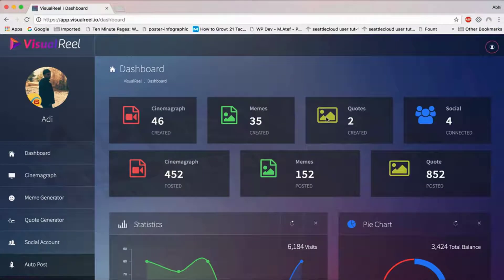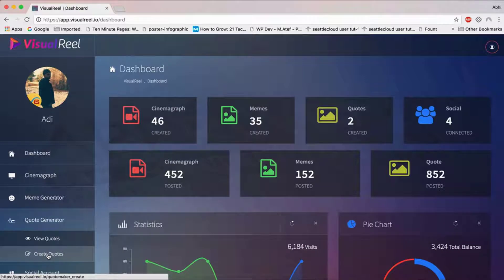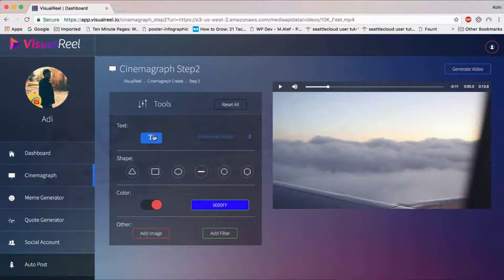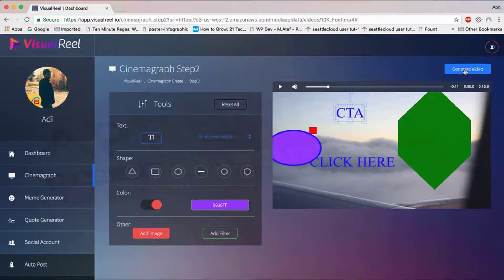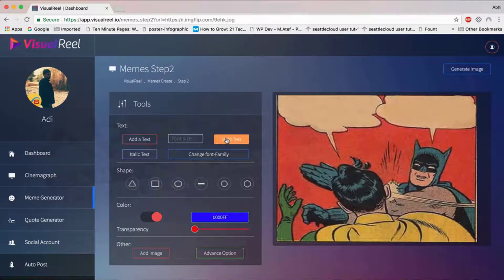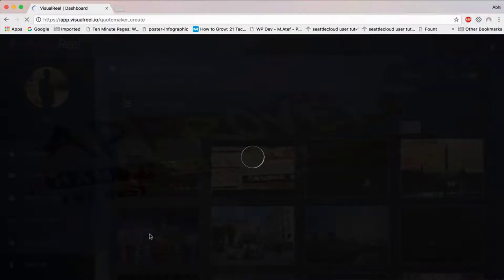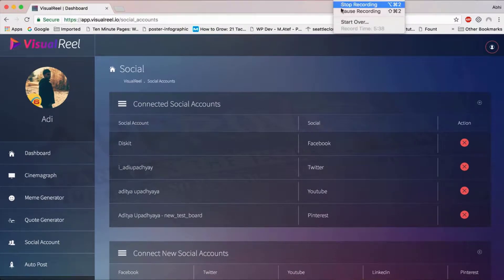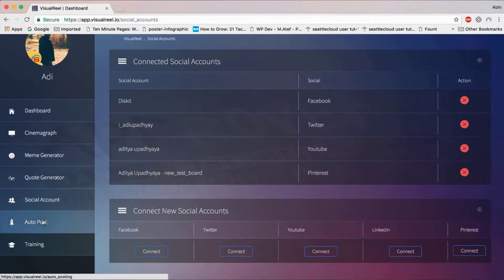VisualReel Demo Video - get *BEST* Bonus and Review HERE!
to watch VisualReel Demo, And watch Han's Other Awesome VisualReel Reviews! Also, make sure you check out for VisualReel Review with Awesome VisualReel Bonuses! VisualReel Is The Only Software Of Its Kind To Let You Have Full Control Over Your Redirect Images! VisualReel Is The AUTOMATED Software Gets You FREE TRAFFIC & CUSTOMERS In 3-Clicks. Visual Reel Is A “3 In 1” Tool Automatically Creates Traffic Pulling Memes, Cinemagraphs & Quote-Pics At The Push Of A Button! VisualReel is 100% Cloud Based and Whitehad App. There’s nothing to download or install or configure. Simply login to your VisualReel account and start cranking out traffic—getting visual content in seconds from now! Your friend Han Fan The Internet Man in this Demo Video gives you an honest VisualReel Review and Demo and tells you just why you must get your exclusive copy now!

VisualReel Review and Bonuses - VisualReel

VisualReel Key Features:

- Set-n-Forget – Create, Publish Memes, Quote-Pics And More On Autopilot!
- Autosyndication & Autoschedule Posts — Handsfree Social Sharing Across 10 Major Websites!
- Instantly Create Attention Grabbing, Traffic Sucking Memes, Cinemagraphs, Quote Pics, Images With A Few Clicks!

Title: I want my VisualReel Bonus [youtube]

Follow Us Via HashTag